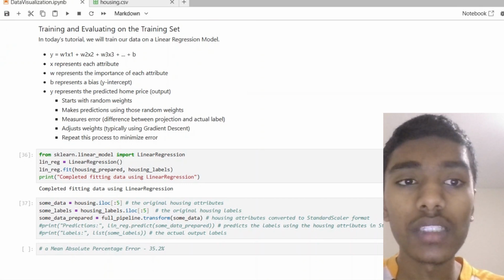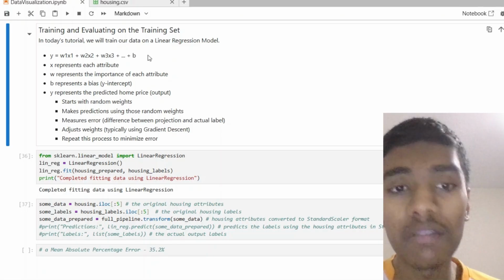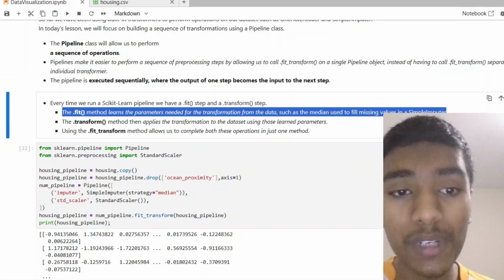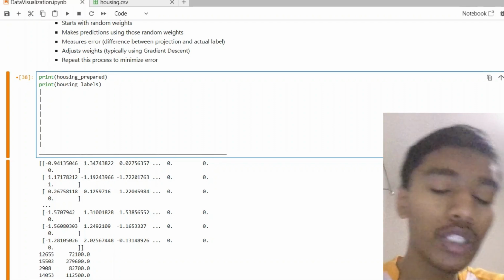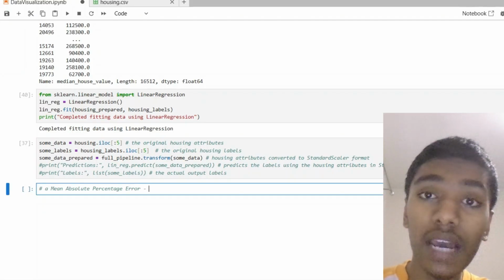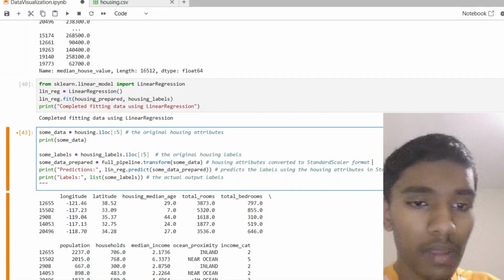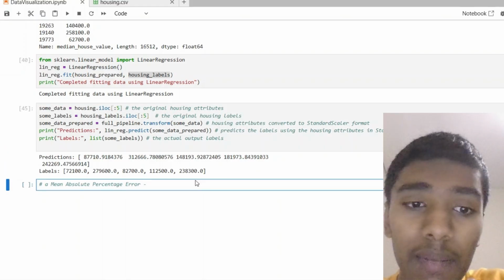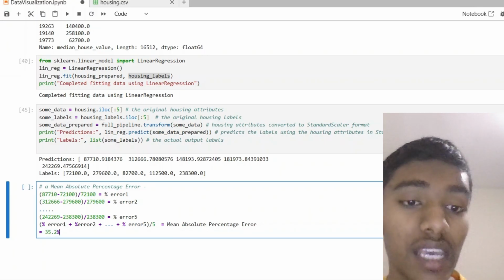Tutorial #17: How To Build A Machine Learning Model - Using Linear Regression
How To Build A Machine Learning Model - Using Linear Regression -
In today's tutorial, we cover how to build a ML model using linear regression as well as checking the accuracy of our model.